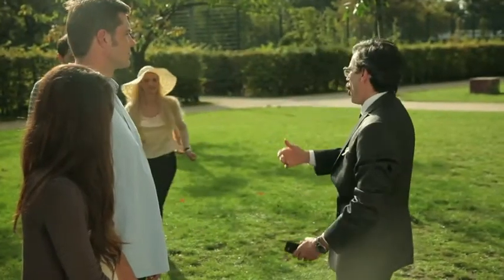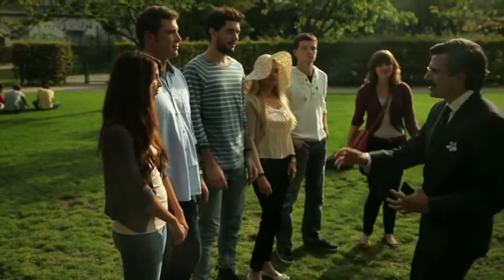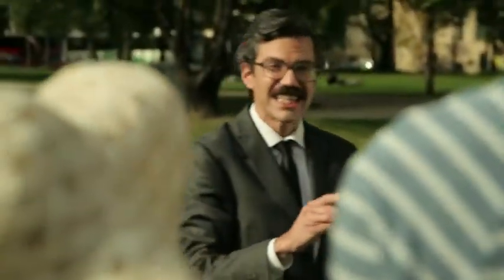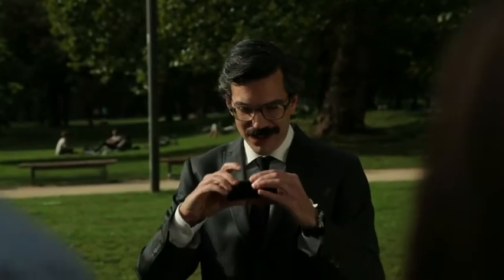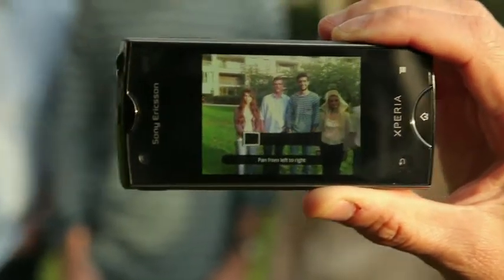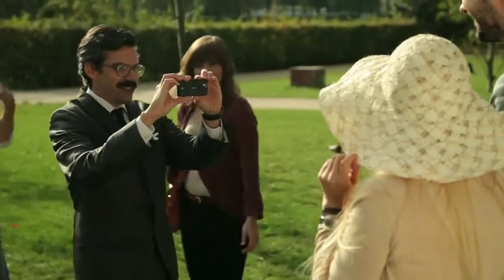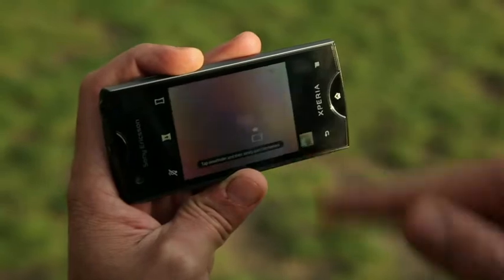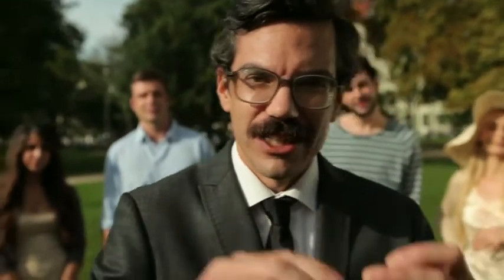Xperia ray with 3D Sweep Panorama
Smart Life Certified! The Xperia ray with 3D Sweep Panorama lets you shoot panaromic pictures